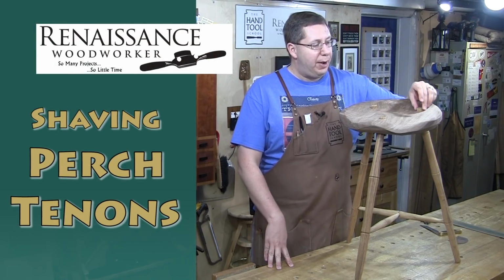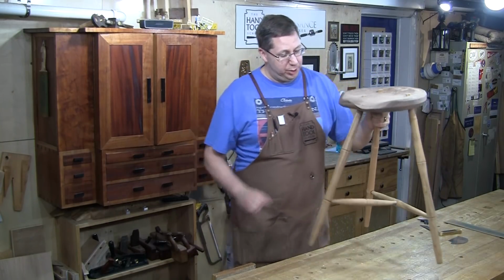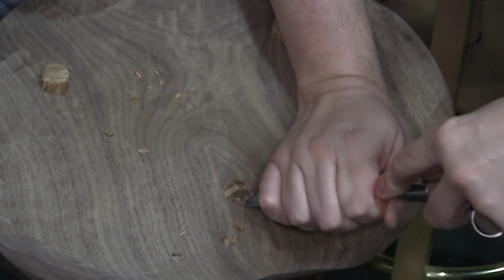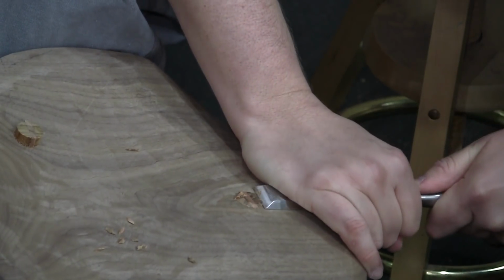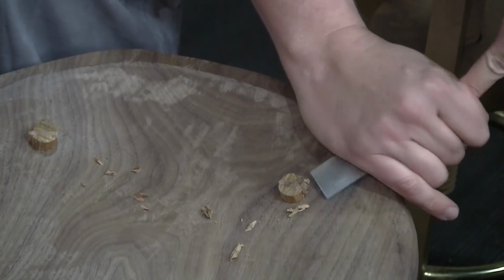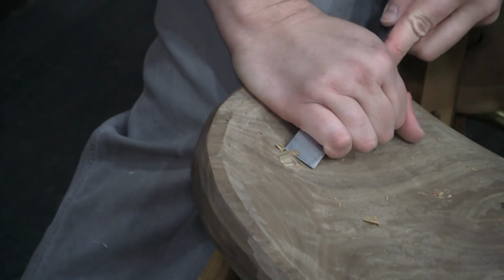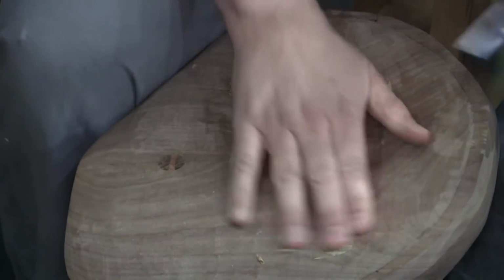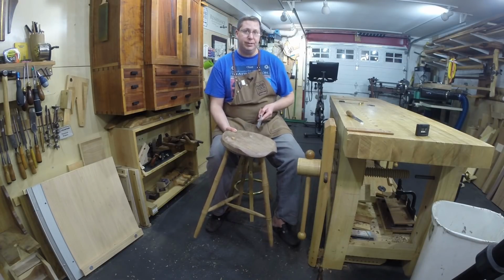Perch Stool: Trimming Seat Tenons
This week I demonstrate a chisel paring technique that will work on both a convex and concave surface to flush the leg tenons and wedges to the seat of my Perch Stool.

Make sure you tune in next Wed, 12/6/17 for the next RWW Live at 6 PM EST.  I'll be doing another open Q&A.

Also check out the once a year sale I have going on at The Hand Tool School right now.  Save 30% on anything in the school.